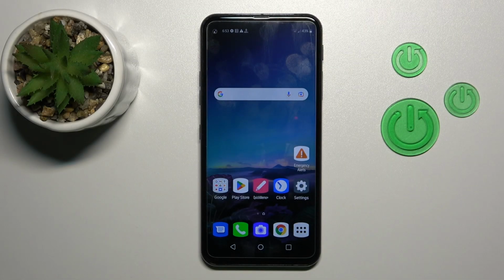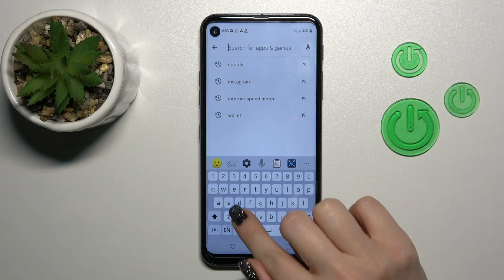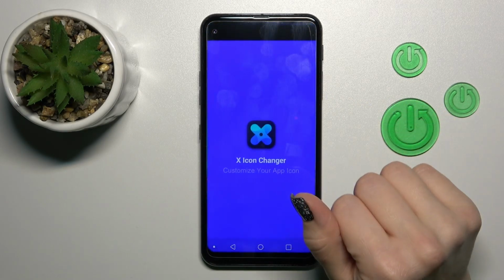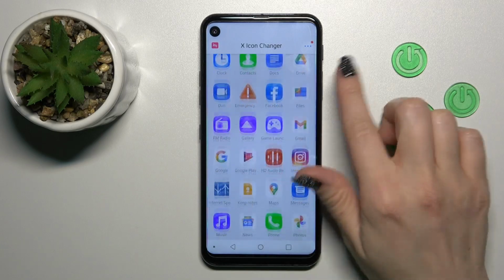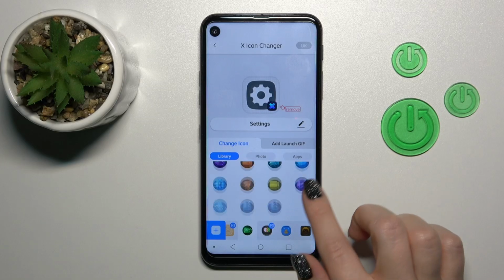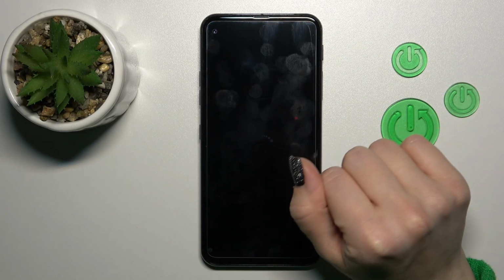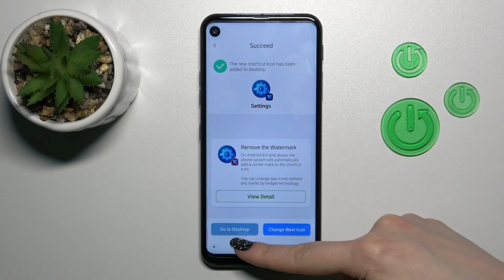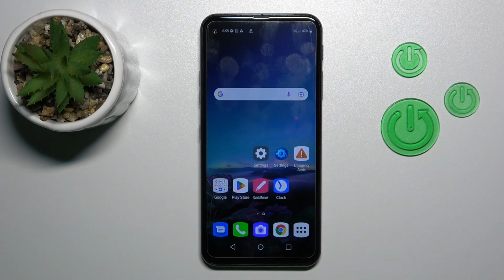LG Q70 How To Switch On & Off Screen Touches in Screen Recording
If you wish to add touch marks to screen recording on LG Q70, after watching this quick guide, you'll be able to see touches in screen recording. We appreciate you watching our videos! Thanks and cheers!

Screen recording tap marks in LG Q70 ?
How to enable screen recorder touch marks LG Q70 ?
How to see screen touches in screen recordingLG Q70 ?
How to screen record where i tap in LG Q70 ?